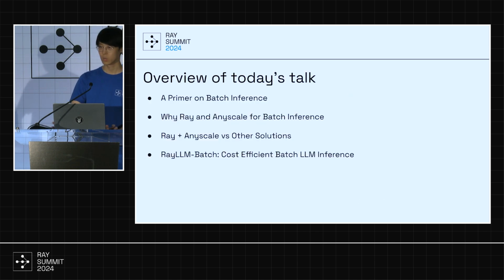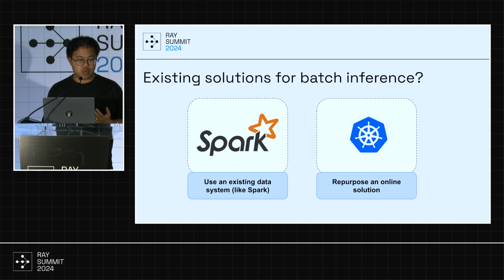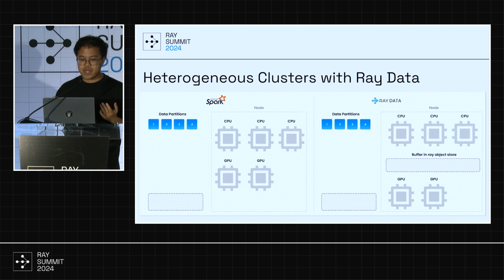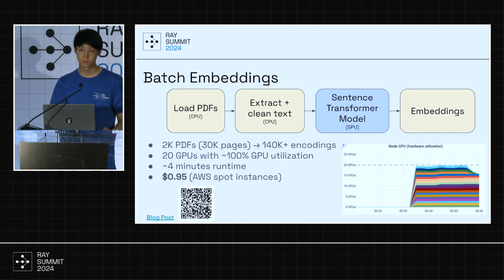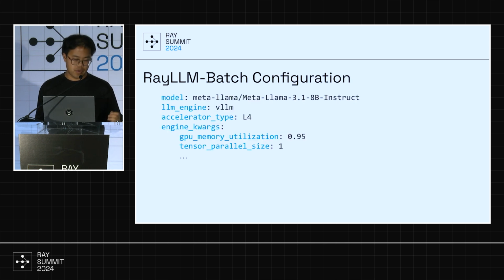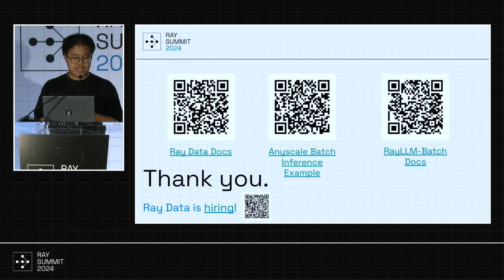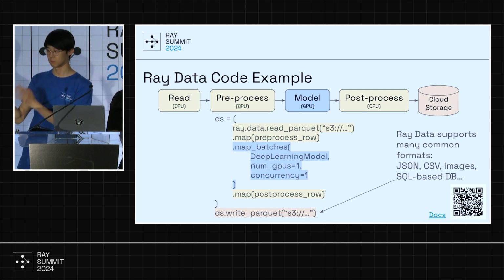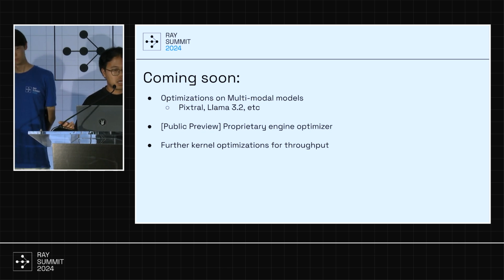Anyscale's Ray Data: Revolutionizing Batch Inference | Ray Summit 2024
As machine learning models grow in complexity and power, large-scale batch inference has become a critical challenge for enterprises. In this session, Richard Liaw and Scott Lee from Anyscale present their innovative approach to optimizing batch inference using Ray Data and Anyscale's infrastructure stack.

The speakers delve into the limitations of legacy systems and online serving endpoints for handling large-scale, latency-insensitive workloads. They showcase Anyscale's proprietary advancements in Ray Data, infrastructure design, and model optimization, demonstrating how these innovations combine to create a batch inference stack that significantly outperforms alternatives in cost-efficiency. This talk offers valuable insights for organizations looking to enhance their batch inference capabilities and reduce operational costs in machine learning deployments.